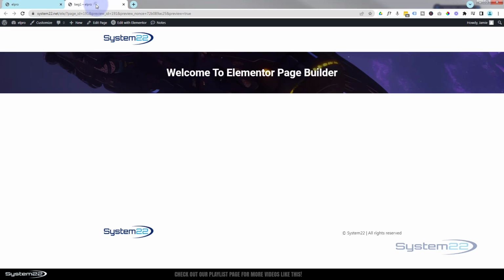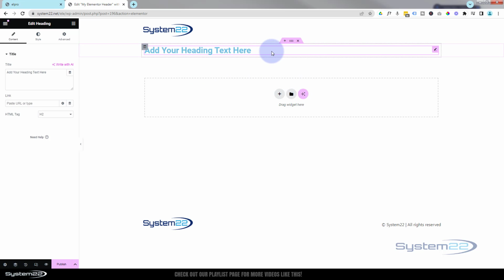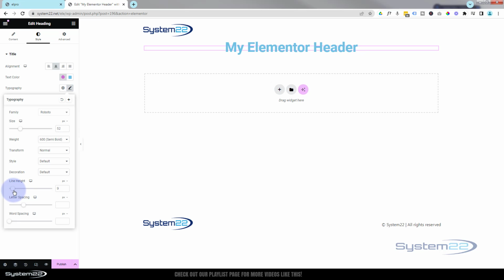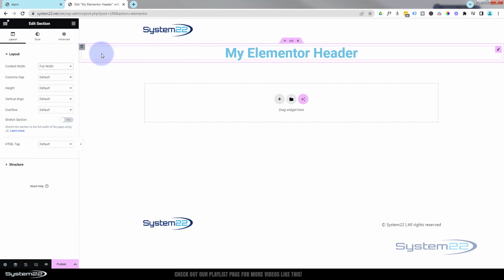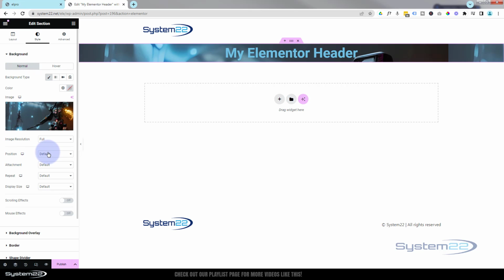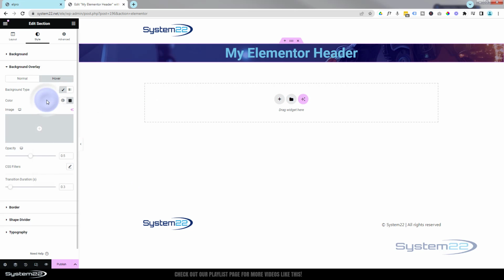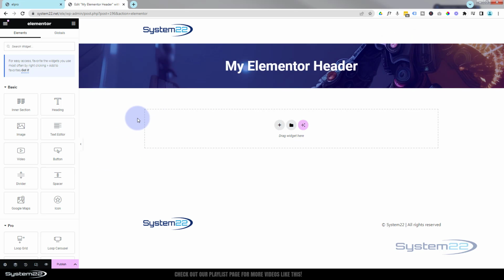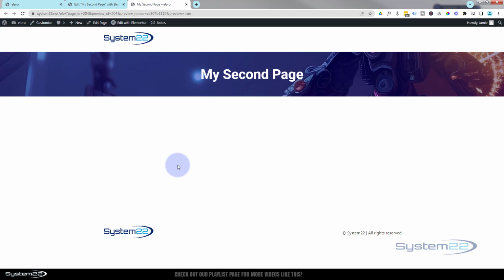Elementor: Add Dynamic Page Titles You Can Reuse From Your Library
In today's video, we'll guide you through adding dynamic page titles in Elementor, showcasing how to save them to your library for effortless reuse across multiple pages. This tutorial is part of our ongoing series dedicated to beginners exploring Elementor's capabilities. Follow along as we begin by creating a new page, utilizing an Elementor full-width page template. We'll then delve into adding a heading module and demonstrate styling techniques. Afterward, we'll customize the section with an image background and overlay, adjusting padding for optimal sizing. Once completed, we'll save our creation to the library, illustrating seamless reuse on new pages.

Elementor, a versatile page builder, enhances any WordPress site, offering both free and pro versions. You can explore these options via the links provided below the video. Throughout this series, we rely on the Hollow theme from Elementor, a free theme tailored for Elementor's optimization. If you're considering Elementor for your website, we highly recommend this theme.

v=Sl1Ye9XHhgY&list=PLqabIl8dx2wrrX3YsjpIEL8uq5LnSkrhA

v=yN6YlT1Cvqc&list=LLYeyetu9B2QYrHAjJ5umN1Q

list=PLqabIl8dx2wqkGuqlL4RRLwJnBRO47jm2